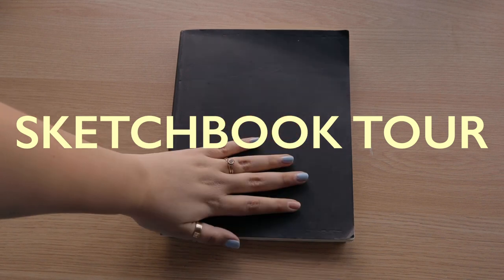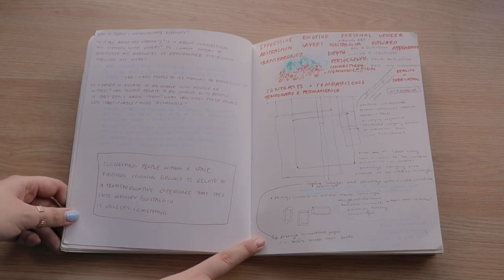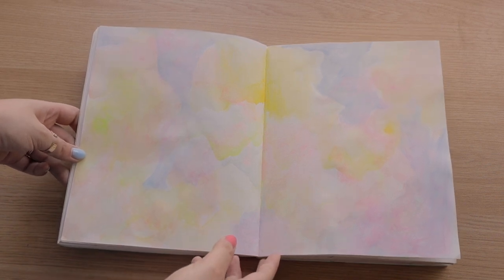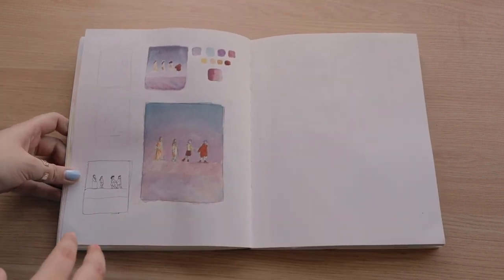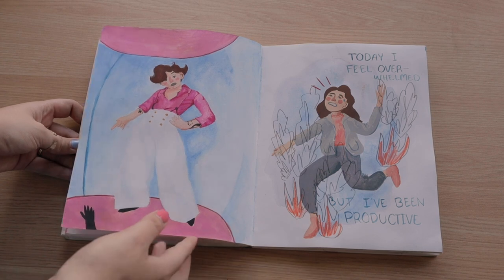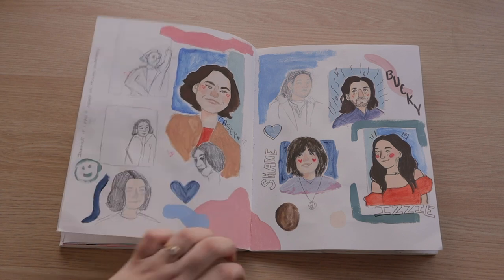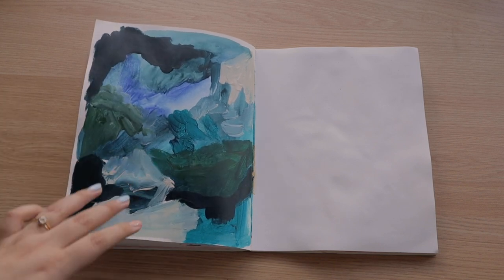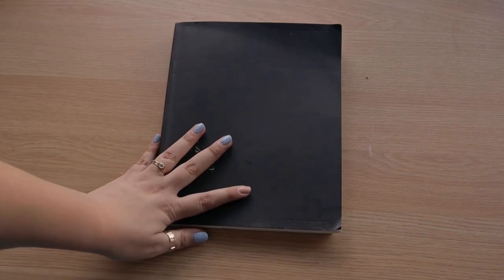~ ✨SKETCHBOOK TOUR✨ ~ 2019-2020 ❤️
I did it! I told you I was gonna upload a sketchbook tour this week and I DID :)

It's not COMPLETELY finished because I still have about 4 pages left but I don't want to order a new sketchbook right now and I wanted to get this tour up this week so I just decided to film the sketchbook as is rather than rush to finish those last couple of pages.

I hope you enjoy this video! I love sketchbooks and I love sketchbook tours. I think they're a really fun way to get a look into an artists' process and thoughts and everyone works in their sketchbook in a way that's unique to them. I ask myself a LOT of questions ALL the time so my sketchbook is FULL of notes...it is what it is.

Let me know if you enjoy videos like this where I talk through most of the pages or if you enjoy more low-key sketchbook flip throughs with like music instead of me talking. I'm open to both! Who knows when I'll get another sketchbook to fill up. I do have some old ones from school that I can either add on to or just do in progress tours - if you're interested in seeing my sketchbooks from like life drawing and color theory. Could be interesting?

Thats it! I have two weeks of school left which is. terrifying! Absolutely terrifying. Last quarter - before any of us had any idea that a global pandemic was moments away from shutting down everything everywhere I was really excited for this quarter. It's my last quarter of school ever and I was prepared to vlog the whooollleee thing. Art vlogs EVERy week. And then covid happened and then everything shut down and we've been in quarantine for over two months now...and vlogs just don't feel the same. It's just not at all what I thought I'd be documenting.

But I have two weeks left of my time at SCAD. Two weeks...and then I'm done! Forever! Sad to think about...I'll do my best to vlog these last couple of weeks anyways lol...I hope you're all doing okay! I know some places are opening back up and some of you, if you haven't already, are having to return to your jobs. Hope you're staying safe and taking care of yourself ❤️ I love you and thanks for being here.

Okay! I'm done talking! See you again in a couple of days.

love! av

i shoot on my canon m50
i edit with adobe premiere pro
i am a SENIOR at SCAD (savannah college of art and design) i'm a painting major